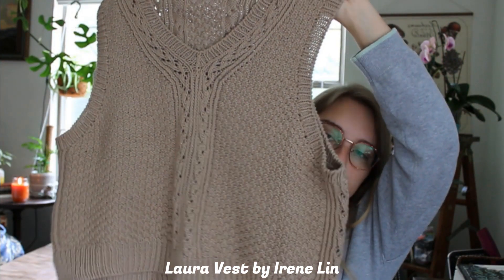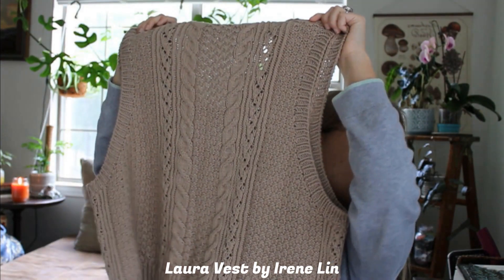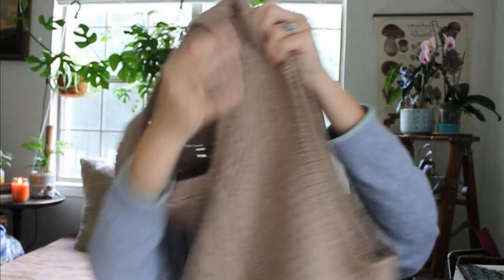Finished Object Dump//First Fall Project//Show N' Tell Ep. 24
My name is Amanda and I will be talking to you about the many projects I have to show you today. From Fo's to future plans, get cozy and see what crafty goods I have been working on lately.

I am 'ACraftingSparrow' on Ravelry if you would like to follow me there as well.

Mentions (In-order of appearance):

Yarn: Knitting for Olive Merino

Yarn: I Love this Cotton (Khaki)

Yarn: Red Heart Chic Sheep (Blue) & Red Heart Full O' Sheep (White)

Yarn: KnitPicks Heatherly Sport (Cabana)

Yarn: Various scrap worsted weight

Yarn: Juniper Moon Farm Herriot Fine (MC-2005, CC-2001)

Music